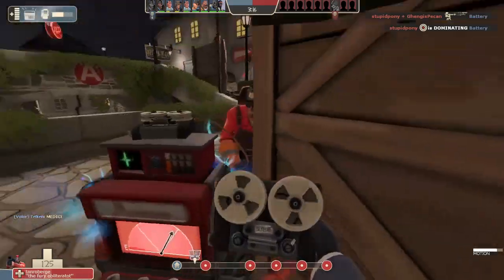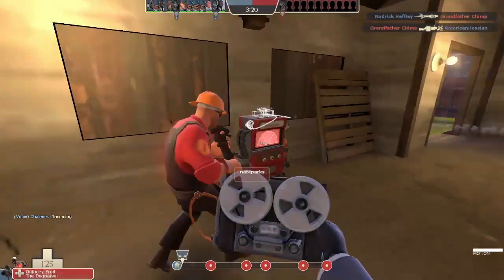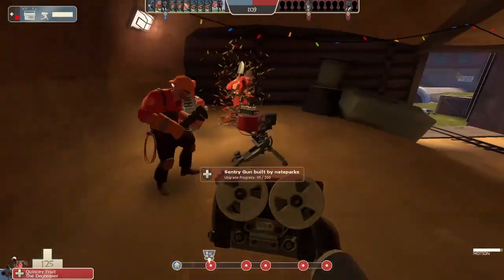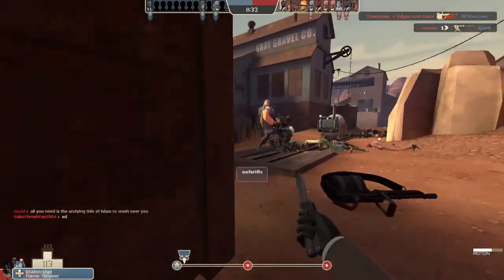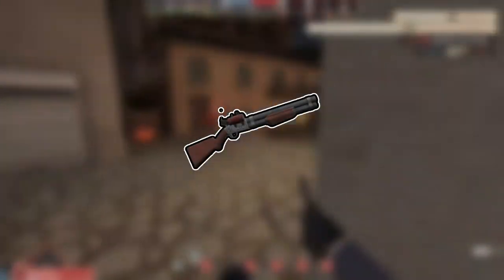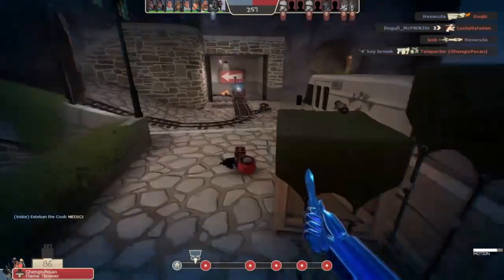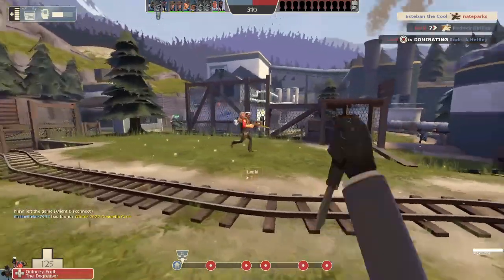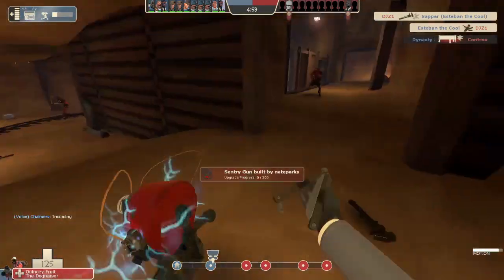[TF2] The Red Tape Recorder Is Better Than You Think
Have you ever decided to try and use the red tape recorder to then realize 5 seconds later that it was a terrible idea and you should have never switched in the first place. Well in this video I plan to turn that regret into food for thought as I go over situations where it does have it's uses